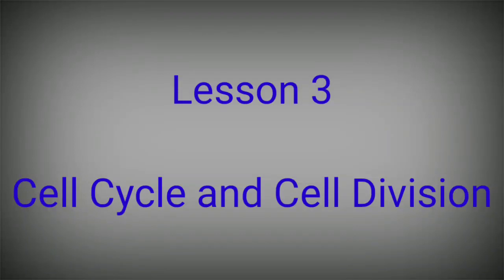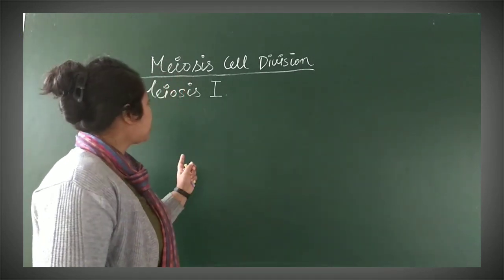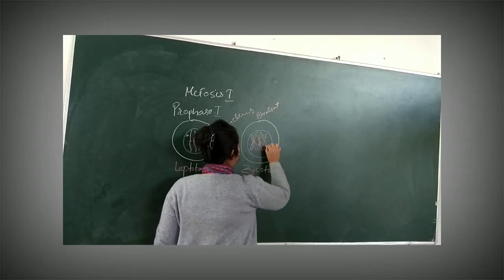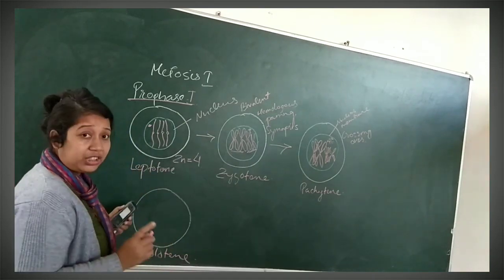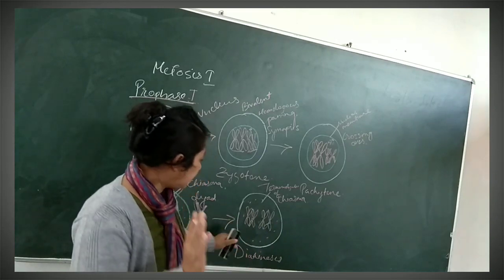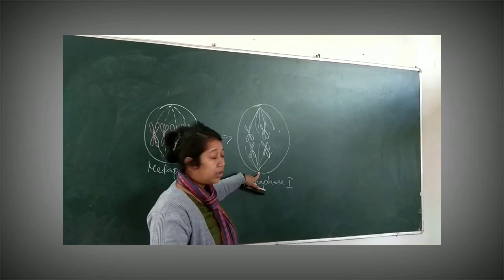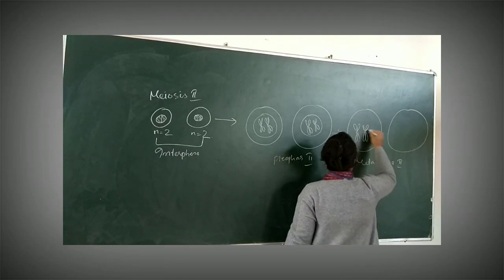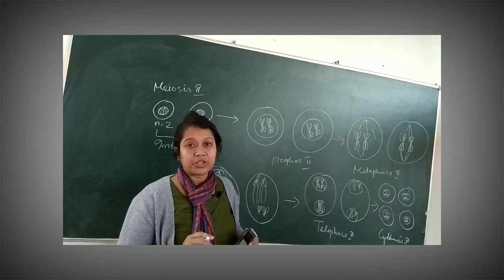Lesson 3 Cell cycle and Cell Division